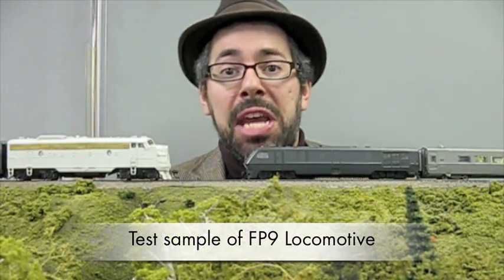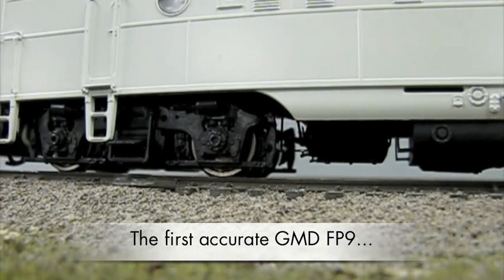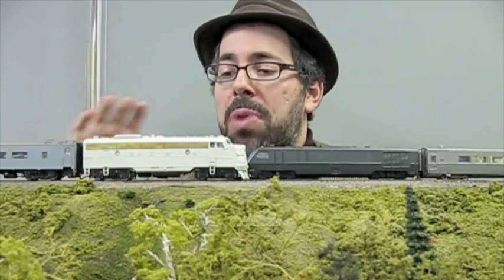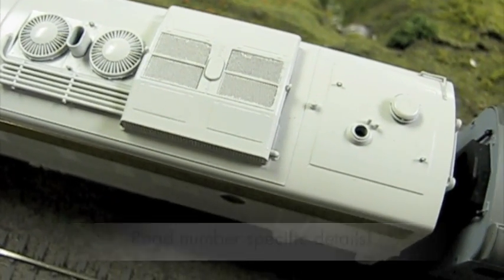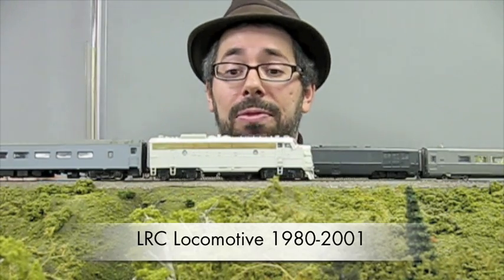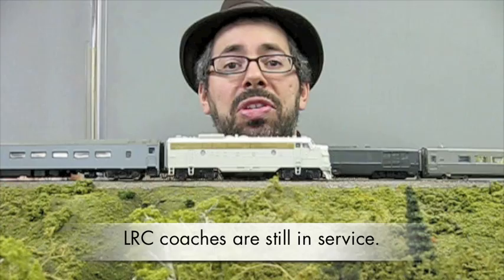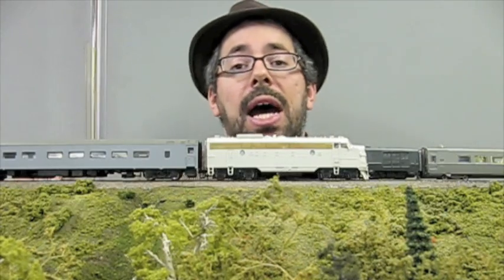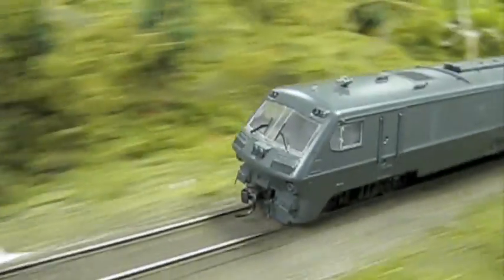LRC, FP9 Preview and Turbo Review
Examples of our forthcoming FP9 and LRC drive trains and the TurboTrain with its new gearboxes.